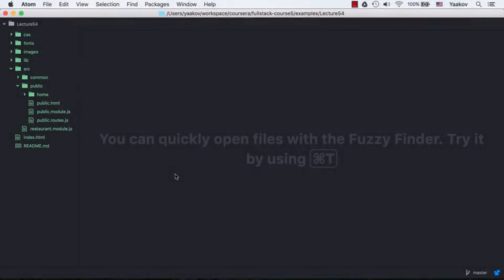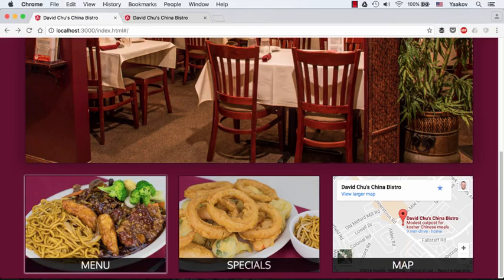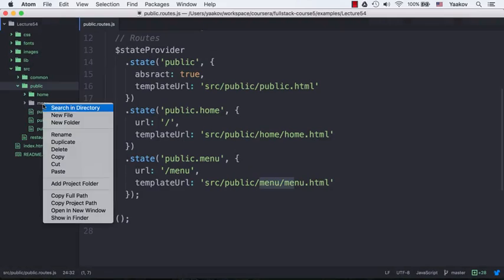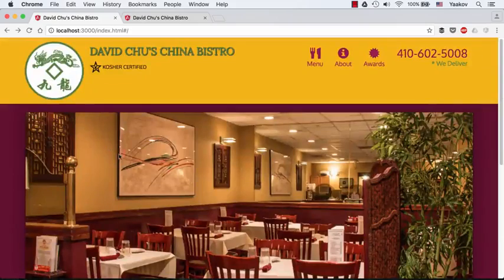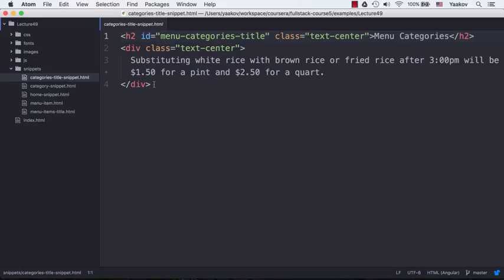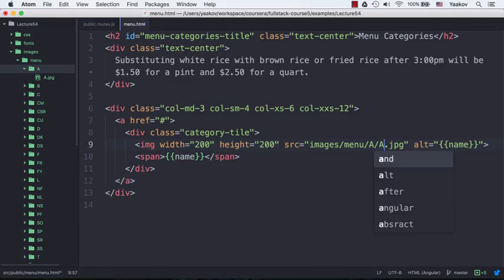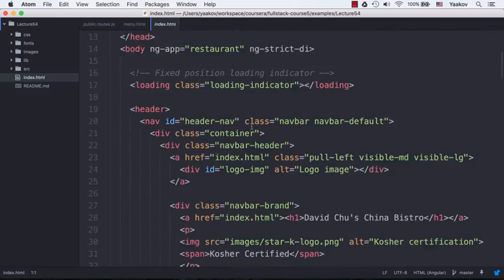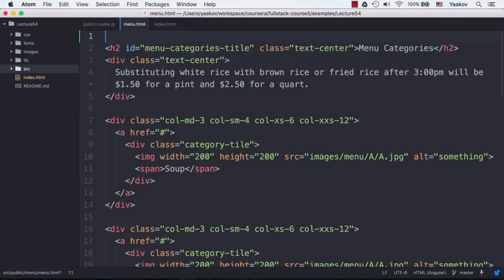5 26# Lecture 54 Coding Up Menu Categories View Part 1 (Johns Hopkins University)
5 26# Lecture 54 Coding Up Menu Categories View   Part 1 (Johns Hopkins University)